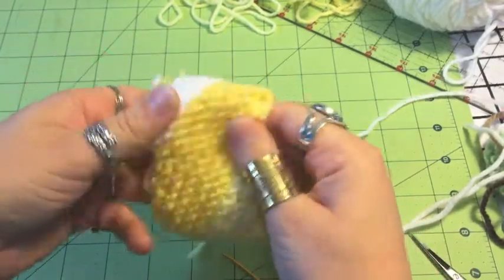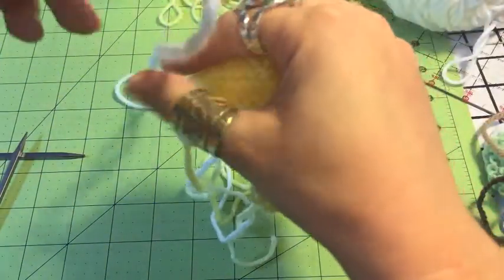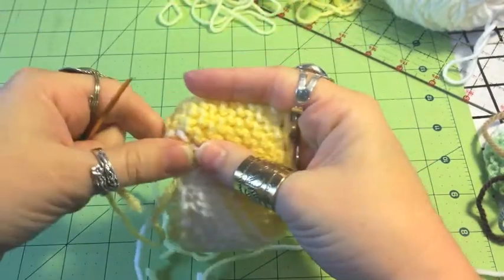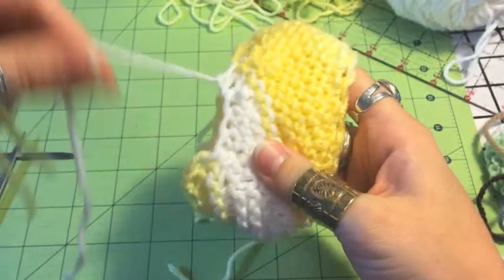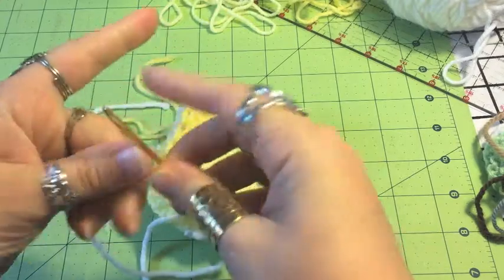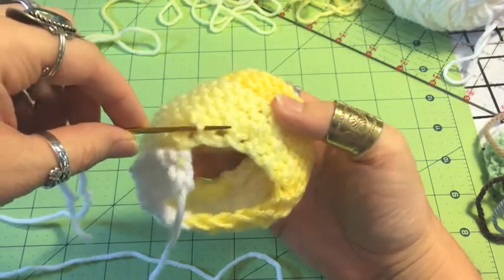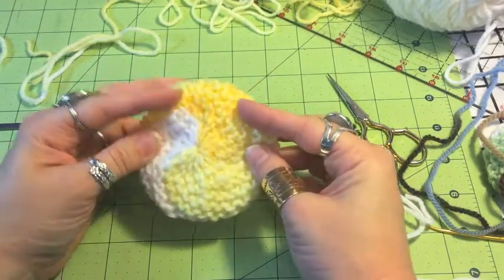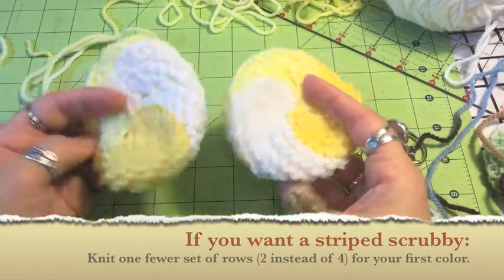spiral scrubbies part 3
The last of a trinity!  Here is the final video, showing how the flat diagonal pice, now a tube, becomes the round awesomeness that is the spiral scrubby.  Get yours soon at Kira Kira Life: kirakiralife.com